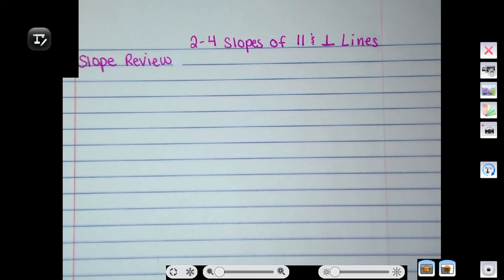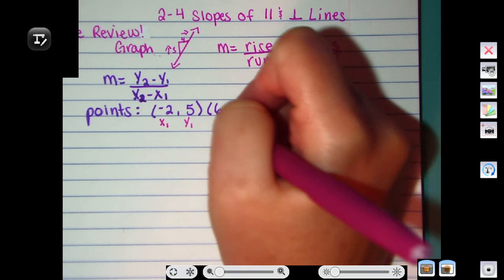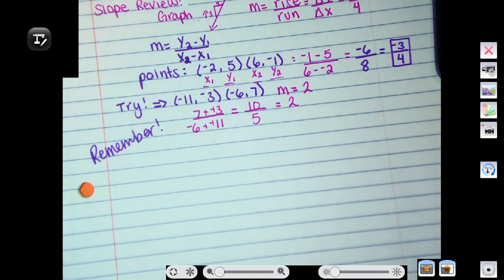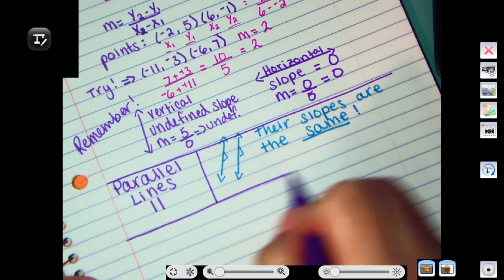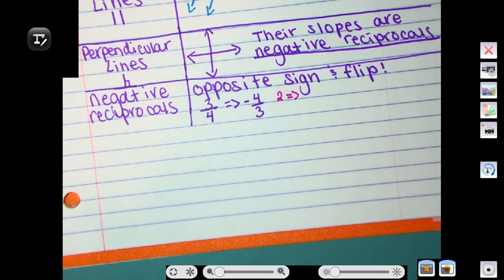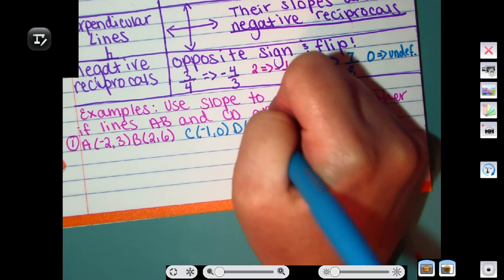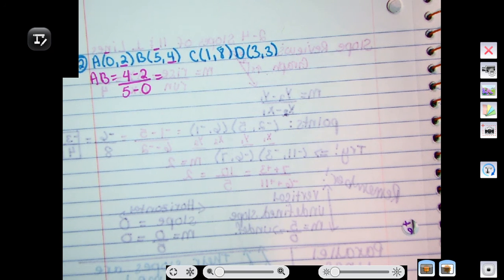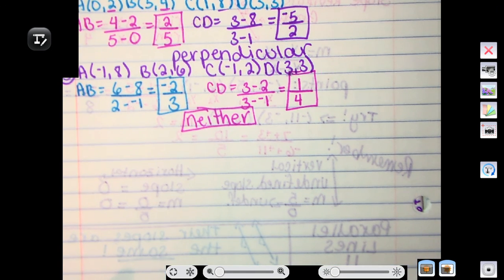2-4 Slope of Parallel and Perpendicular Lines